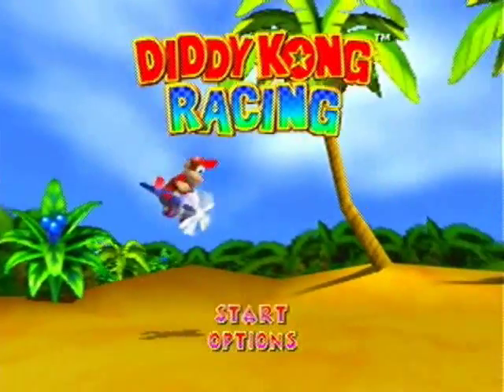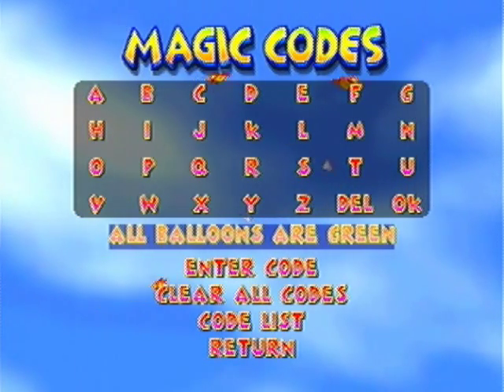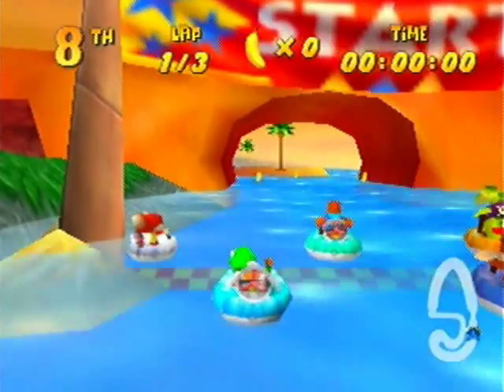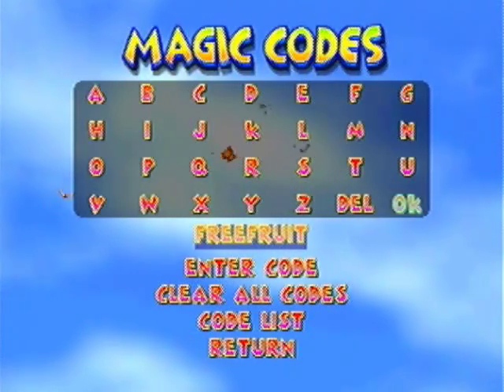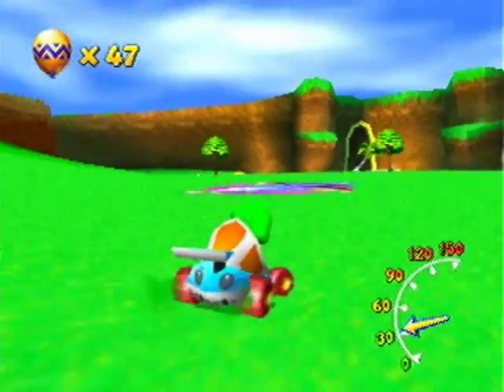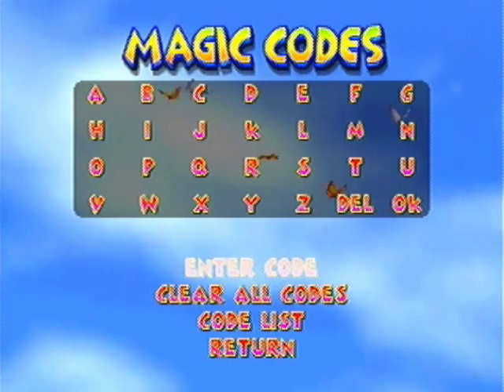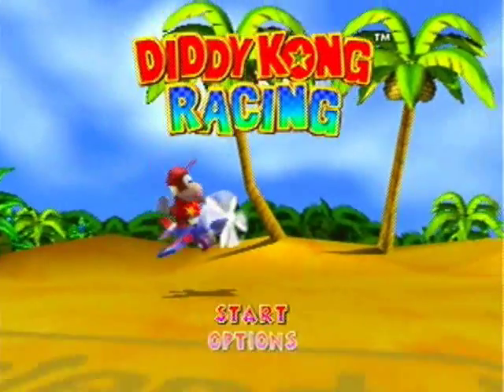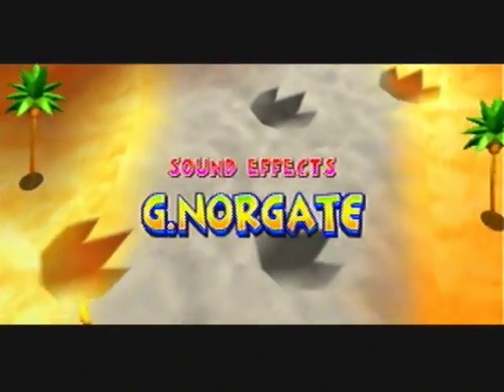Let's Play Diddy Kong Racing: Bonus 2 | Do you believe in magic?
This one turned out to be a lot longer than I expected, but here it is! Just some fun little cheat codes you can use to change the game in some pretty significant ways and develop some pretty cool challenges too. Not much else to say on that, the rest is in the video itself. Enjoy!

Diddy Kong Racing copyright Rare 1997, 2012